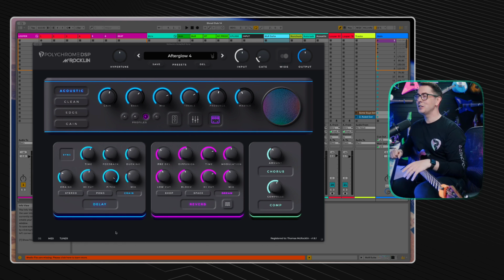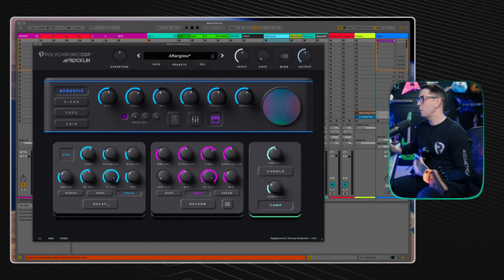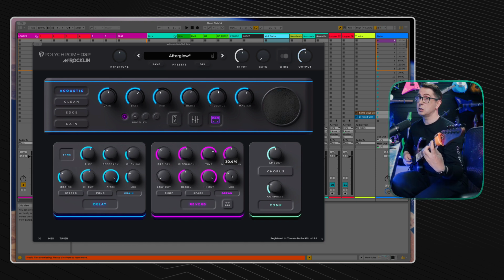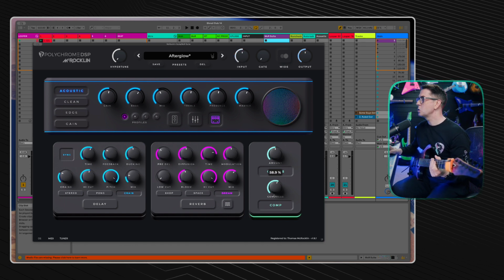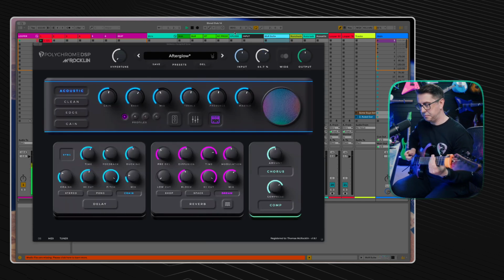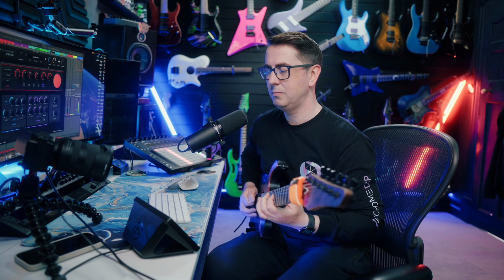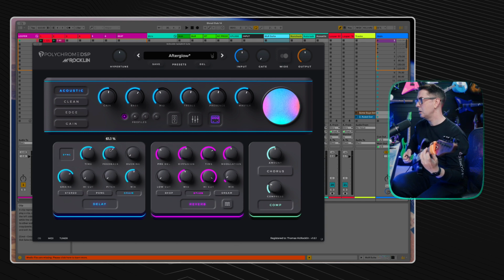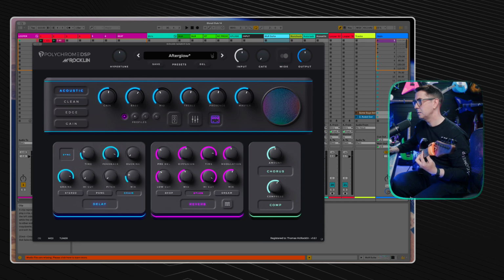AMBIENT GUITAR TONES FROM ANOTHER DIMENSION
In today’s video, I’m sharing some of my favourite ways to create inspiring ambient guitar tones.

I’m using the Afterglow preset from the McRocklin Suite, which I recently featured on a track I did with Kalax.

It’s an incredibly versatile tone, perfect for adding that extra layer of atmosphere to glue a mix together, or even for standing alone as the foundation of an entire piece.

Whether you’re building ambient soundscapes, writing cinematic guitar parts, or just looking for fresh tonal inspiration, Afterglow is a great starting point.